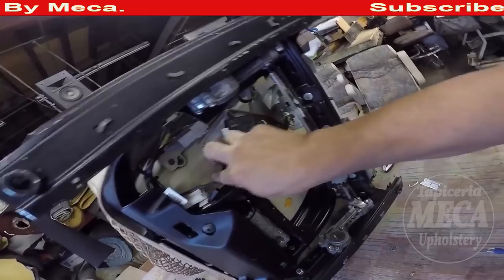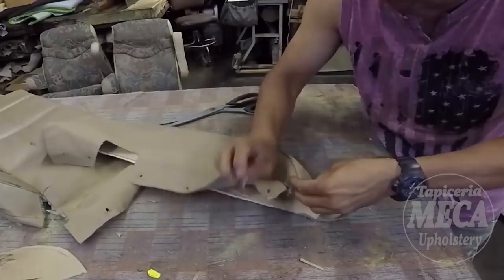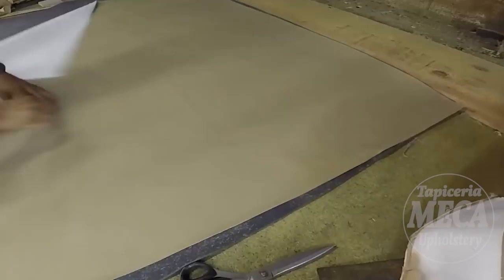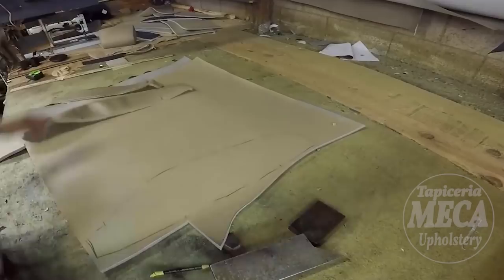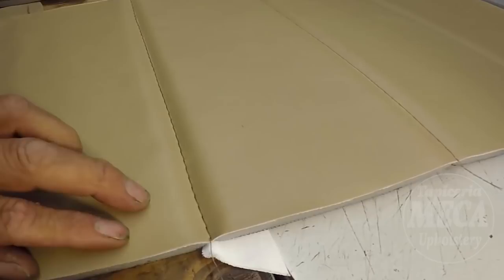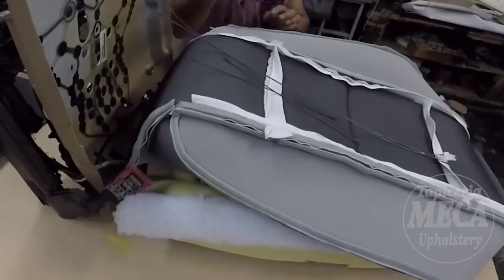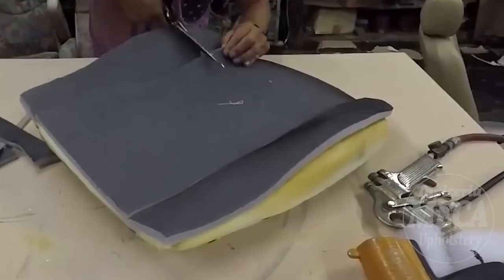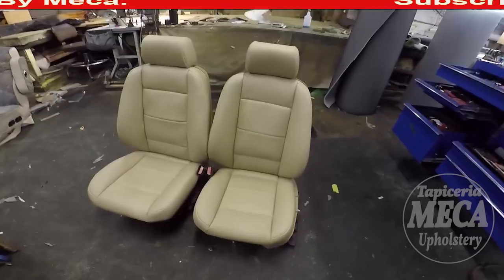How to Upholster BMW Bucket Seats \ BMW Seat Cover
Los Derechos de Este vídeo son exclusivamente de MECA Upholstery Tips de lo contrario puede ser multado o Enjuiciado
The rights of this video are exclusively for MECA Upholstery Tips otherwise it can be fined or Jail.

THE PURPOSE OF THIS CHANNEL IS NOT TO HIRING OR LOOK FOR EMPLOYEES It is only to give you an idea of how classic cars Interior are made or can be made and how can you repair regulars seats Reupholster headline Install a convertible top Etc.

 EL PROPOSITO DE ESTE CANAL NO ES PARA CONTRATAR O BUSCAR EMPLEADOS es solamente para darles una idea de como los interiores de los carros clasicos estan hechos o como los puedes hacer y como puedes reparar los acintos, retapizasr los techos de los carros tambien como puedes instalar las capotas de los convertible

Atentamente : MECA Upholstery Tips